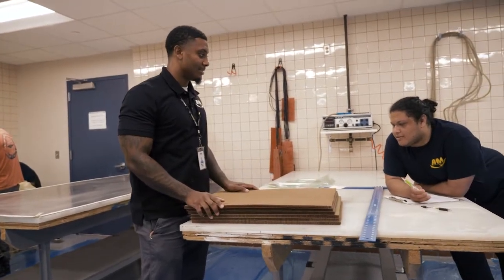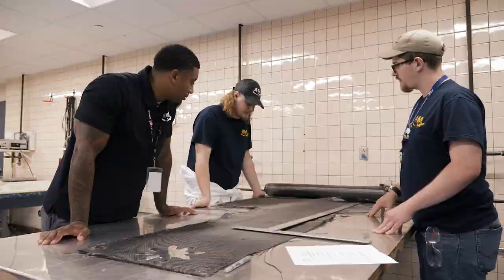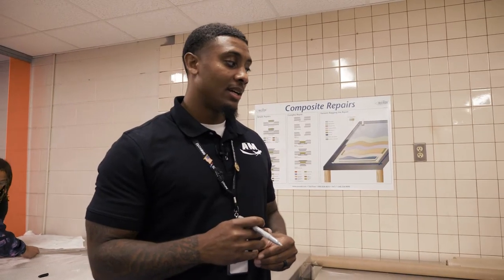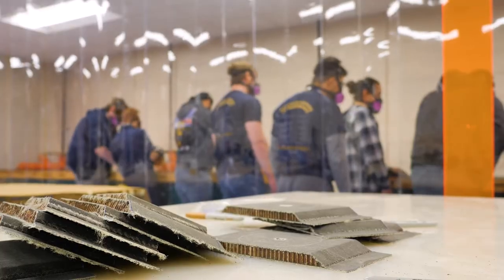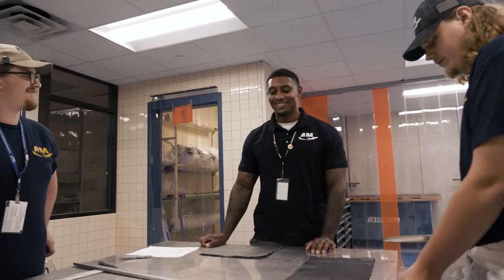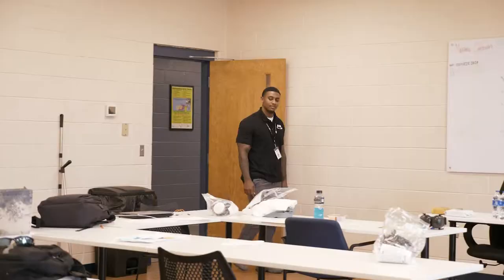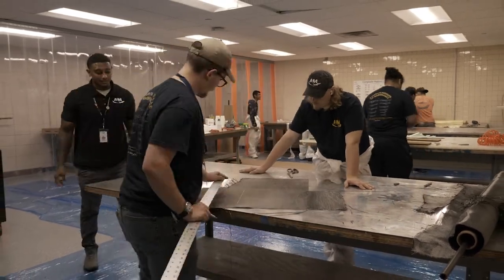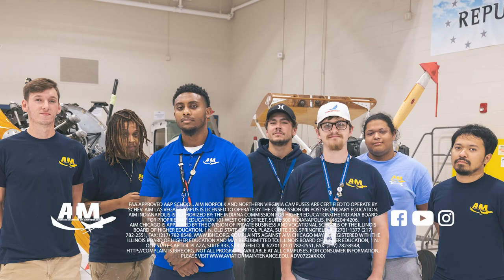A Day in the Life: Matthew Corcoran | Aviation Institute of Maintenance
See what a typical day is like at AIM with Piedmont Instructor Matthew.

Aviation Institute of Maintenance | Training Tomorrow's Technicians

or give us a call at (888) FIX-JETS

AIM adapts to needs of their students and offers temporary online classes for their educational training.